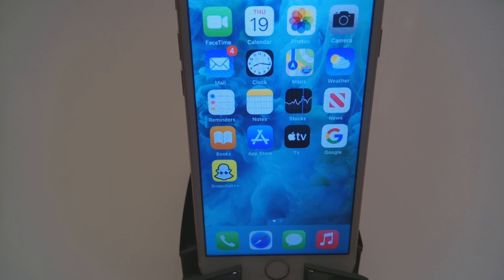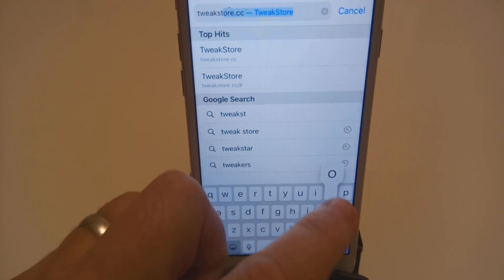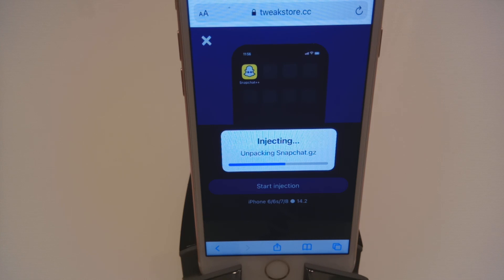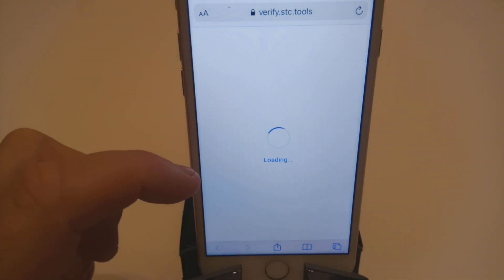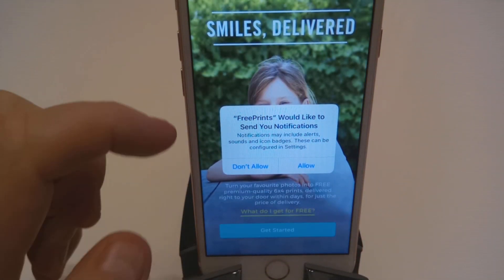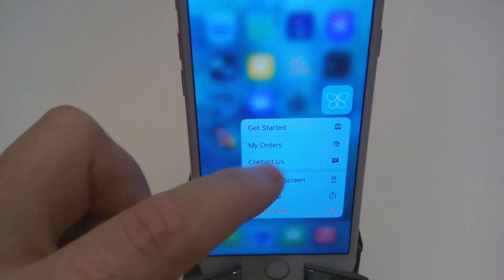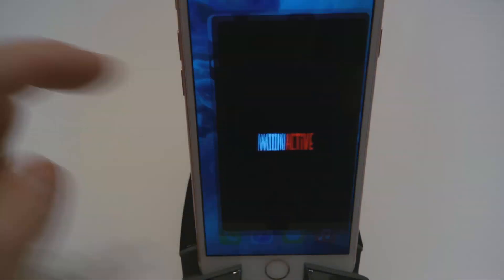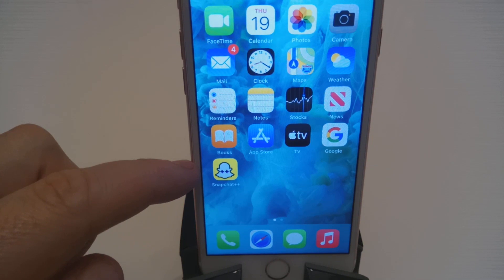Snapchat++ Free Download - How I Got Snapchat++ For FREE - iOS/Android APK 2020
Hey guys, today I will be showing you How to get Snapchat++ Free Download on iOS or Android APK. This will work on any iPhone/iPod Touch/iPad or Android device. It is very simple guys, and won't take very long. Once you have it on your phone you will have Snapchat++ Free Download forever without having to download it again, and it will automatically update.

Your support helps me to make more videos in the future. Cya.